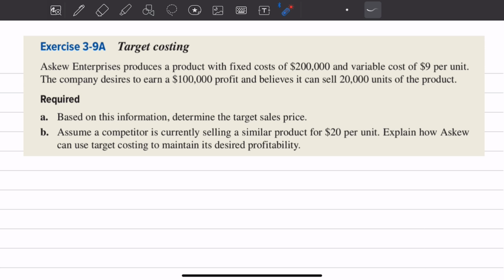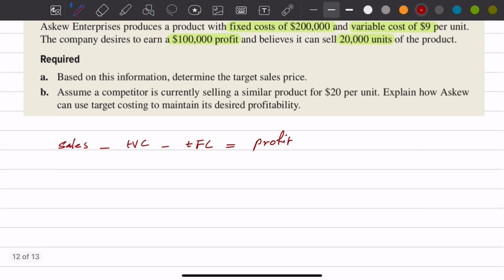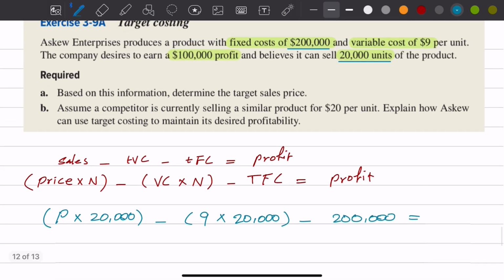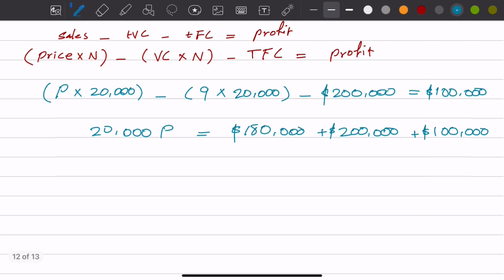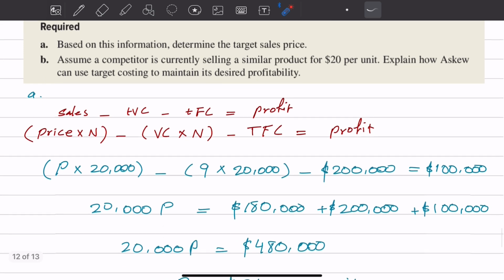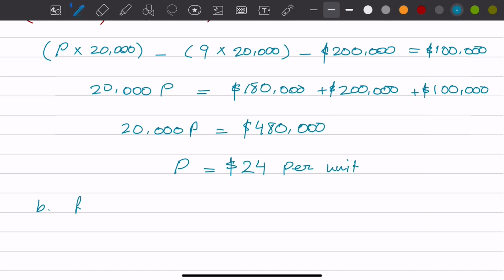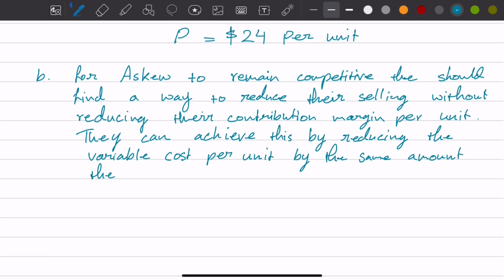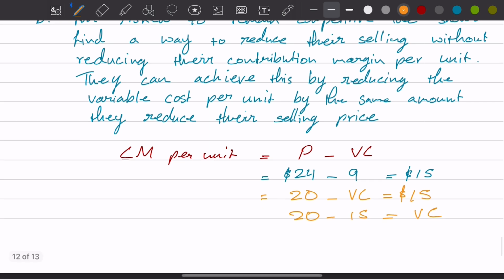ACCT 428 Managerial Accounting | Exercise 3-9A Solution